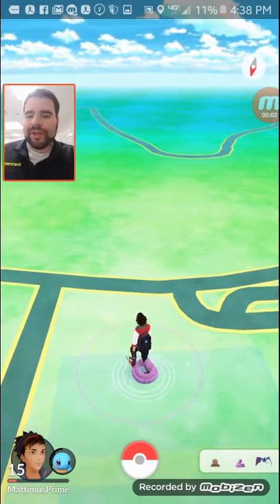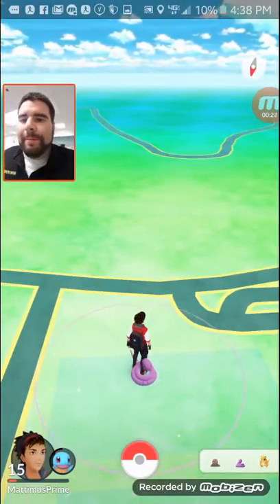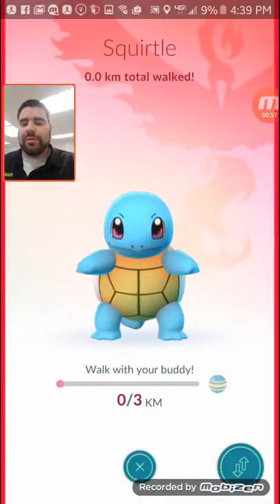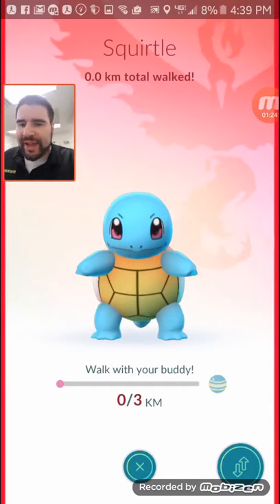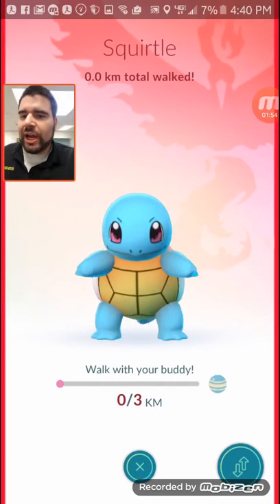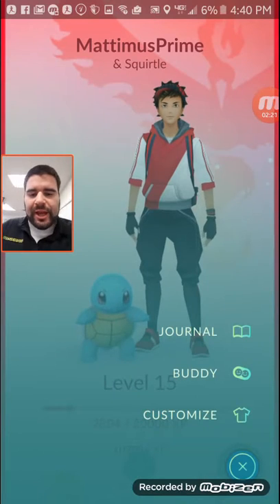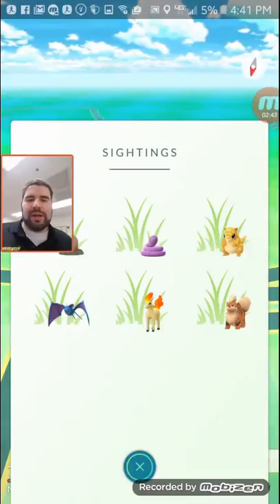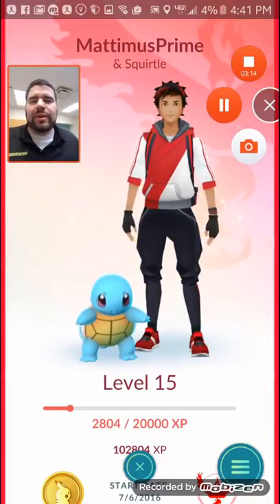"Buddy System" Pokemon Go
I discuss the New Pokemon Go buddy system. Let me know what you think.

Screen Recorder